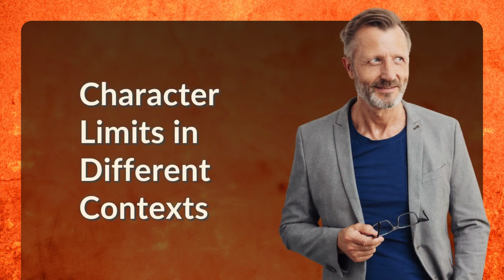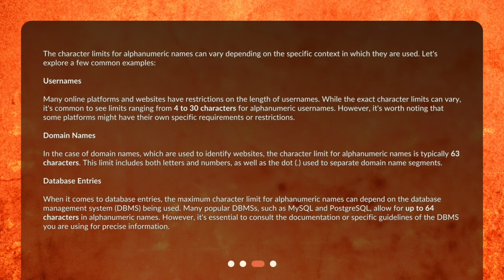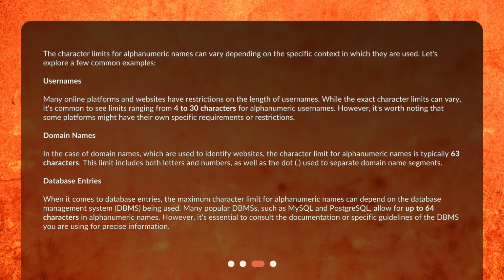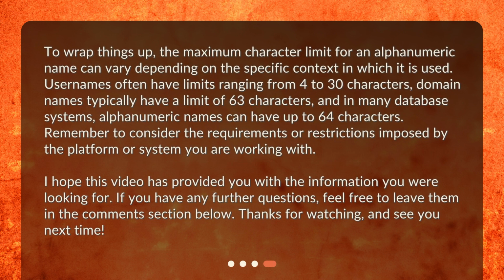How many characters can an alphanumeric name have?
How many characters can an alphanumeric name have? • Unlock the mystery of alphanumeric names with this video! How many characters can they have? From usernames to domain names and database entries, we explore the different character limits and specific requirements in different contexts. Get ready to expand your knowledge on the world of alphanumeric names!

00:00 • How many characters can an alphanumeric name have?
00:23 • Understanding Alphanumeric Names
00:54 • Character Limits in Different Contexts